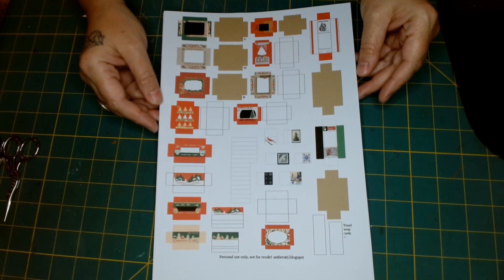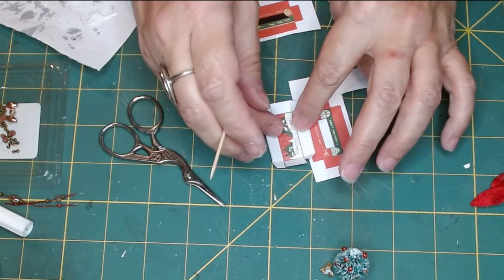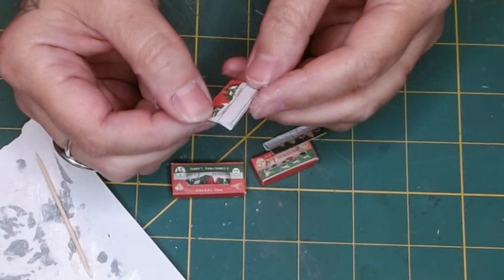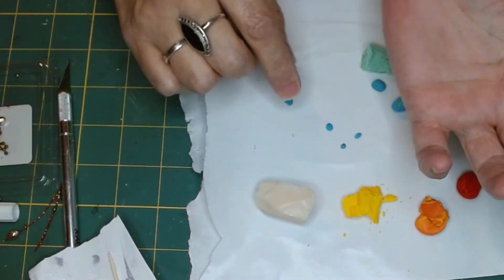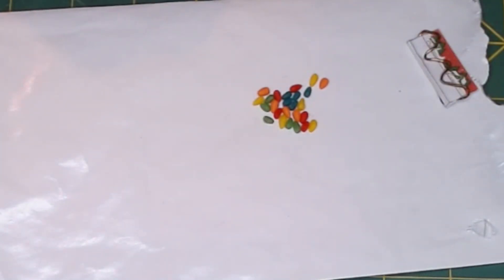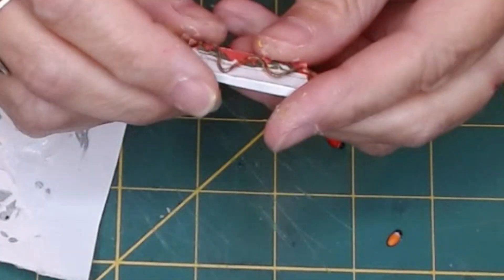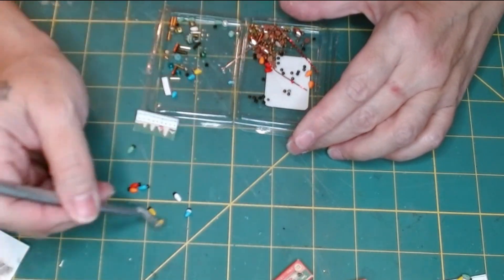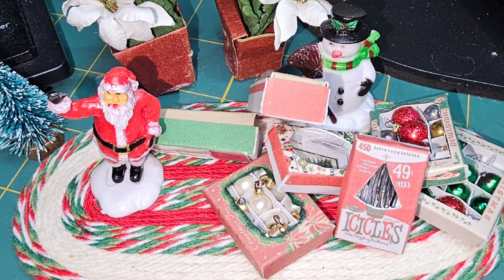12 Days Of A Vintage Christmas: Day 5, Vintage Christmas Lights| 1:12 Miniature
Happy Holidays Tiny Friends,
This is Day 5 of 12 Days of a Vintage Christmas. Today I will create vintage Christmas lights! Hope you enjoy and come back to see
what I create on Day 6! 🎄🥰
 Don't Forget To Click The Link Below For Your Free Printable By Sarah👇🥰